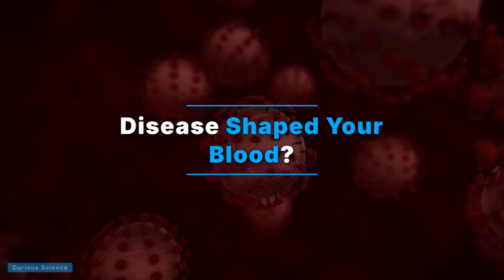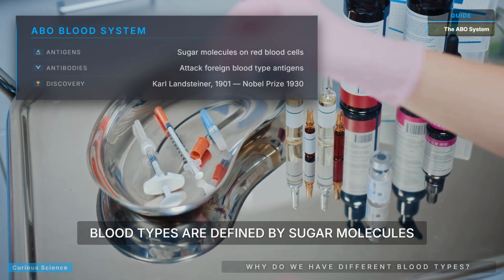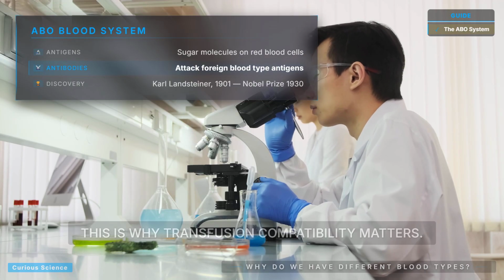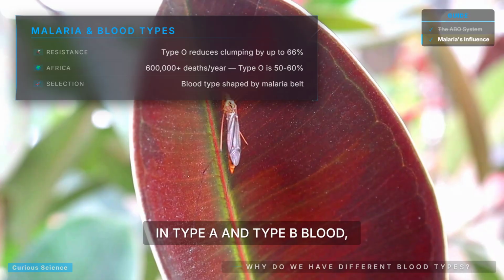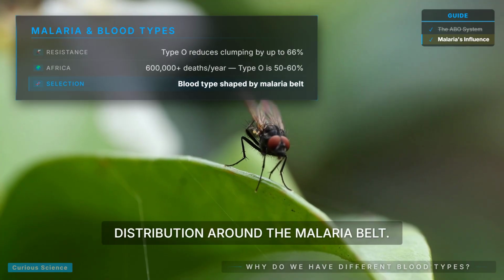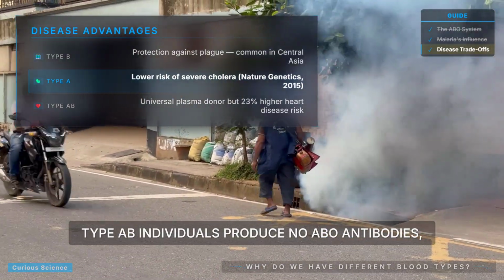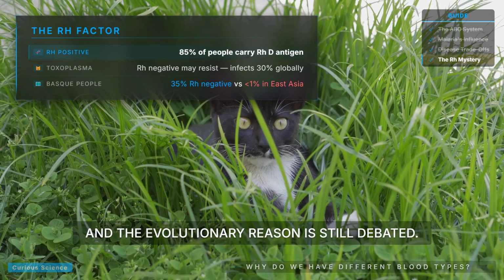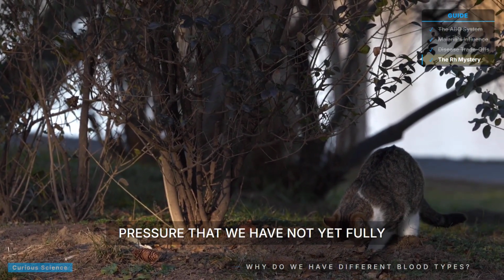Your Blood Type Is an Ancient Weapon Against Disease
Type O resists malaria. Type A fights cholera. Your blood type is the result of millions of years of humans fighting deadly infections.

In this video, we explore why evolution created different blood types and how each one offers unique resistance to specific diseases.